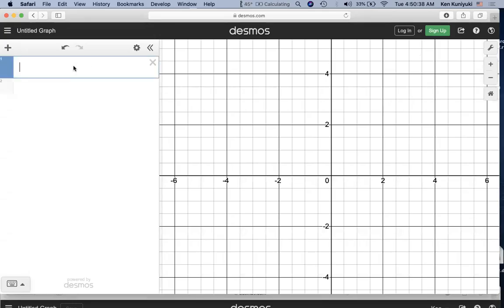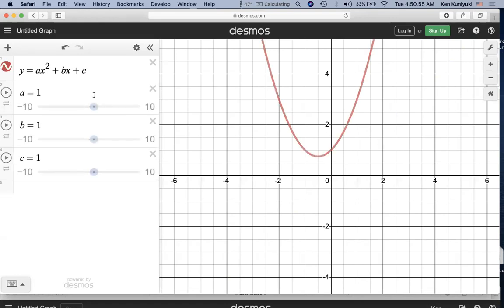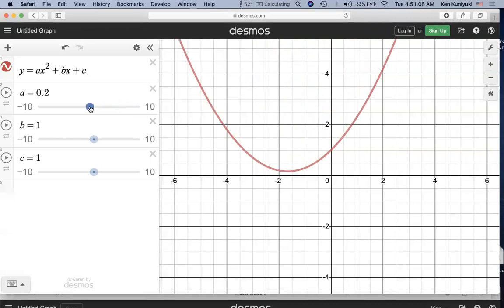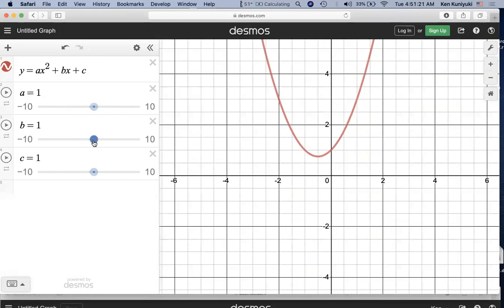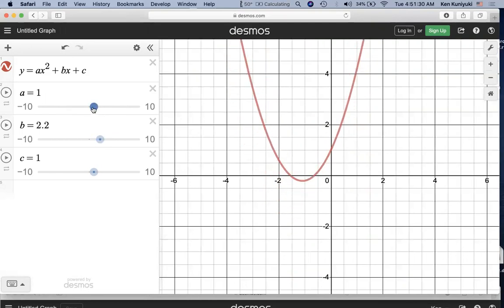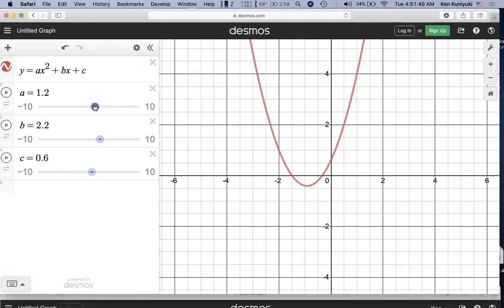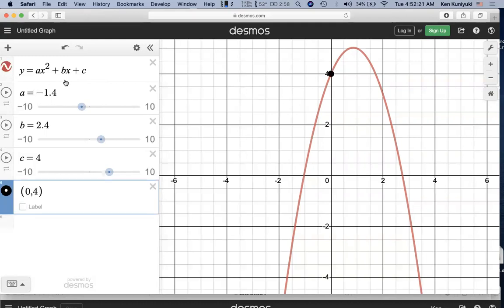Math 141, Day 9, Part 6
Section 2.1: Graphing Quadratic Functions as Parabolas: Descending Powers Form; Interpreting a, b, and c